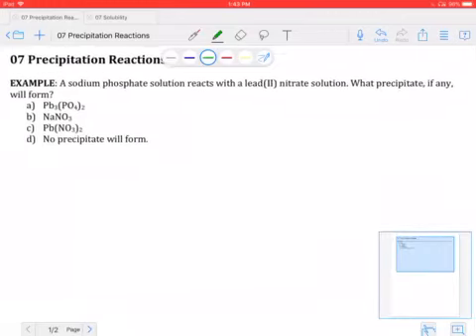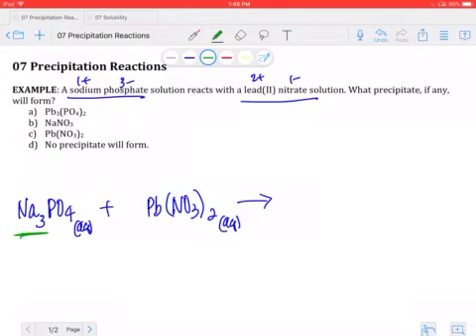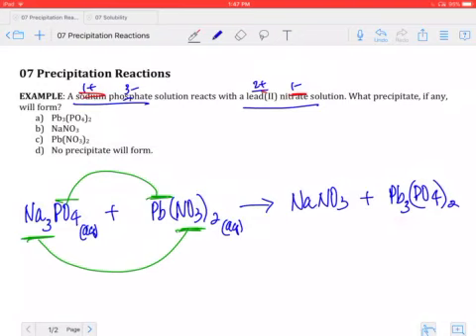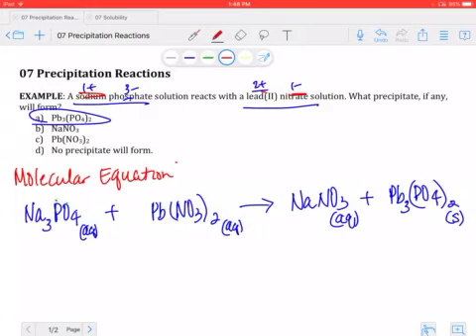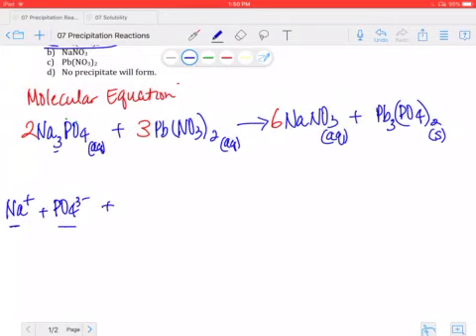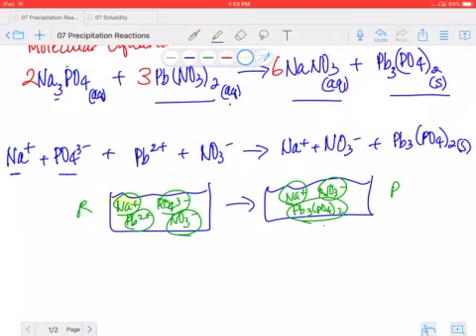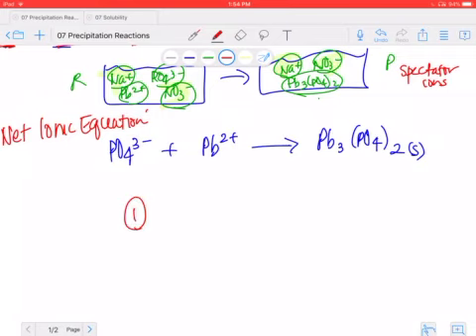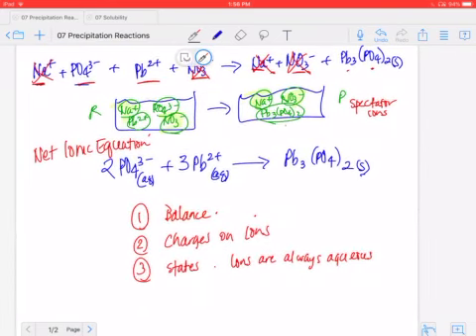CHEM NOTES Precipitation Reactions (Part A)